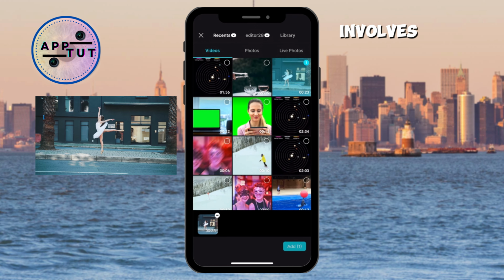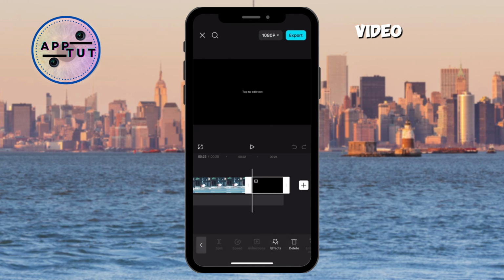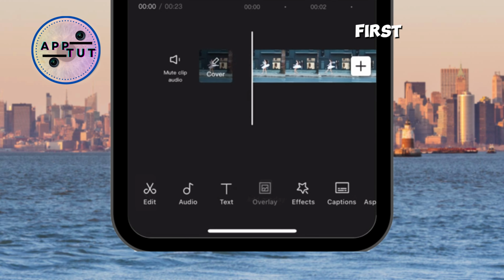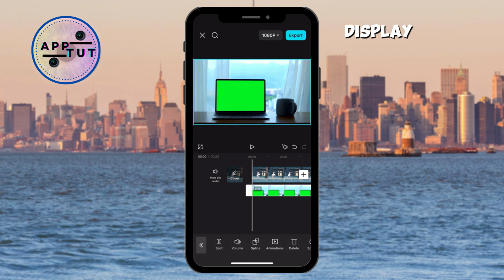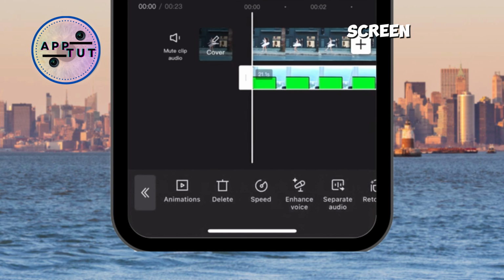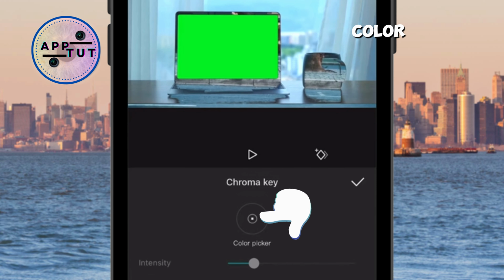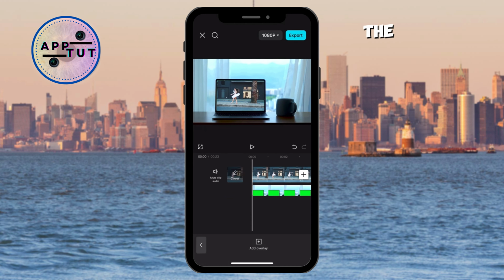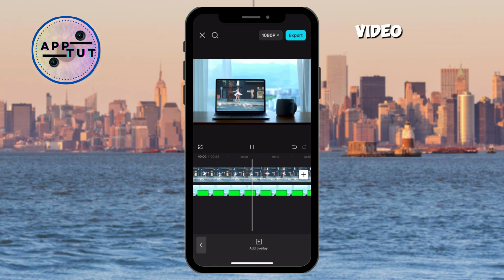How To Remove Green Screen In CapCut APP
🎬 Discover the secrets to removing a green screen using the CapCut app in this informative video. We’ll explore step-by-step techniques that make editing seamless and efficient, allowing us to enhance our videos with stunning backgrounds.

Learn about key features within CapCut that simplify the process of chroma keying, ensuring professional results even for beginners. Whether we’re creating content for social media or personal projects, mastering these skills will elevate our editing game significantly.